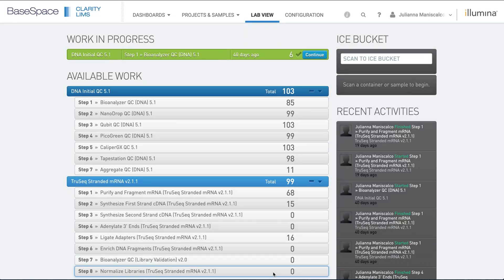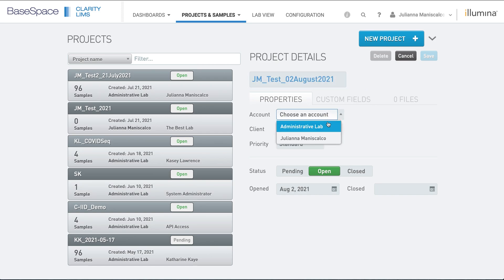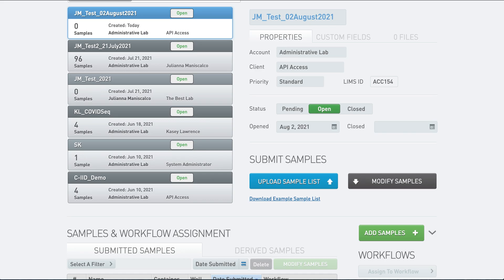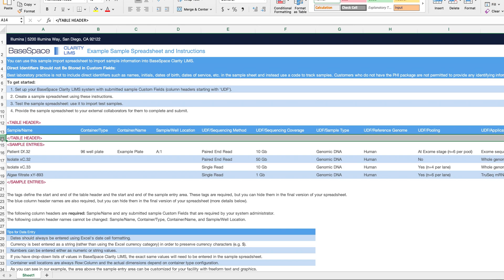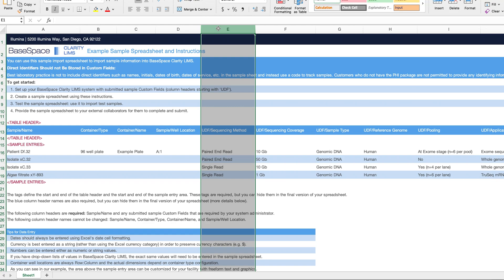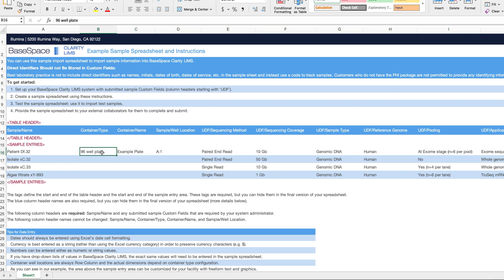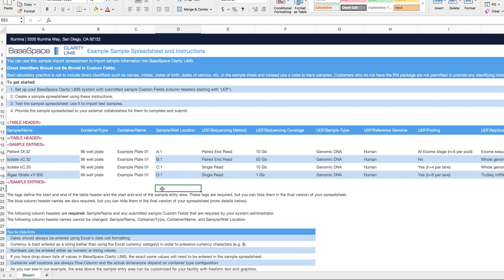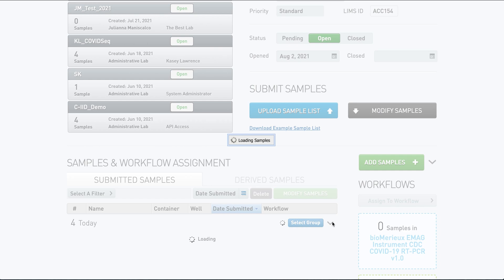BaseSpace™ Clarity LIMS – Sample Submission – Excel Template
Learn how to batch submit/accession samples into BaseSpace™ Clarity LIMS using an Excel template.